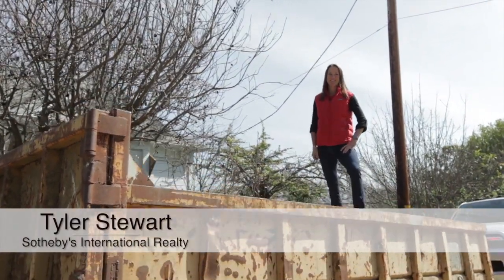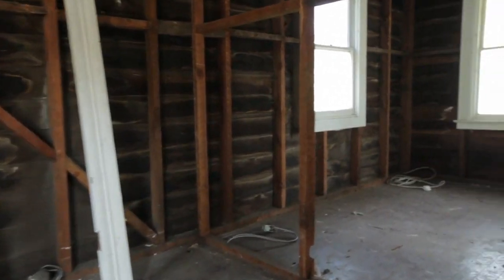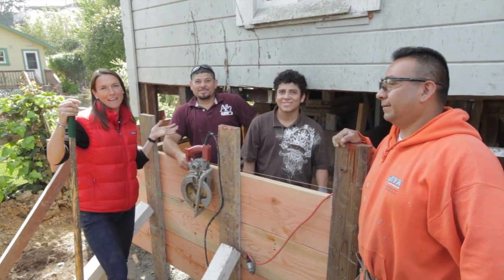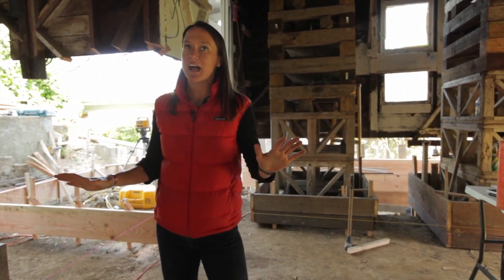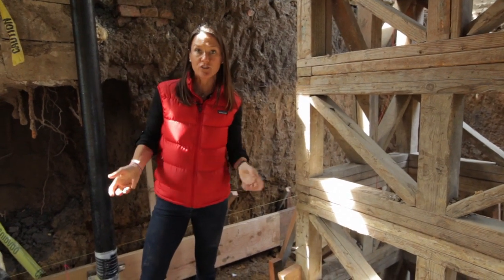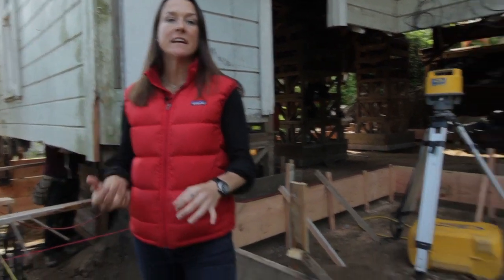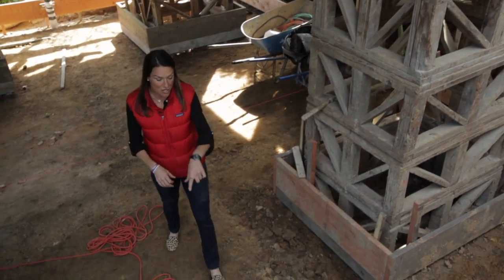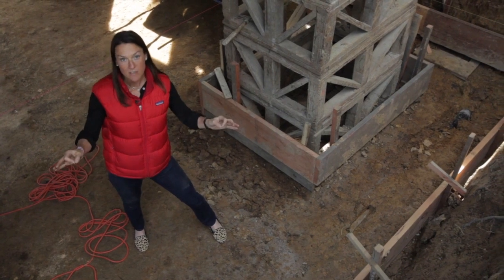Tyler Stewart Construction - 514 Bonita StSausalito, CA 94965 PART 2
Check out the progress on this project!

Real estate is more than just buying and selling houses. It means creating meaningful connections between buyer and agent, family and home, home and community. For 20 years Tyler Stewart has been successfully representing clients buy, sell, and fix the best homes in Marin and San Francisco. Her expertise, ingenuity and passion has influenced the way real estate is being done in the Bay Area today. If you’re ready to crush your real estate goals, Tyler Stewart is the next call you should make.

Follow Tyler & team on social media for all of the behind the scenes fun: